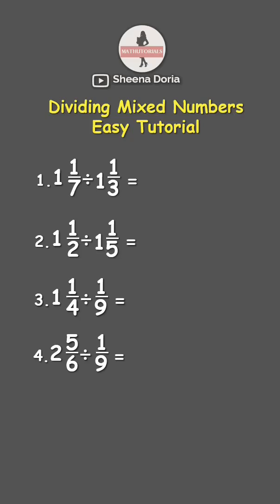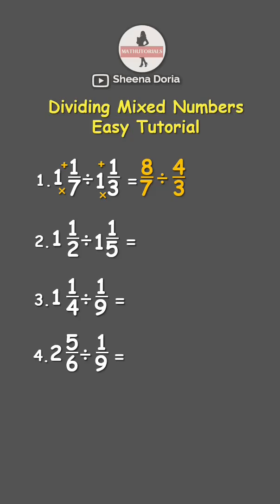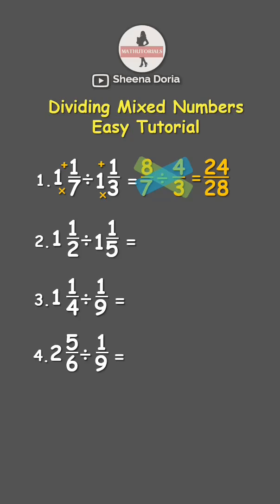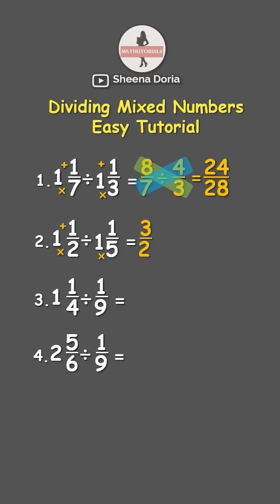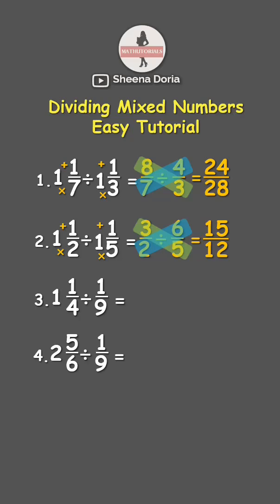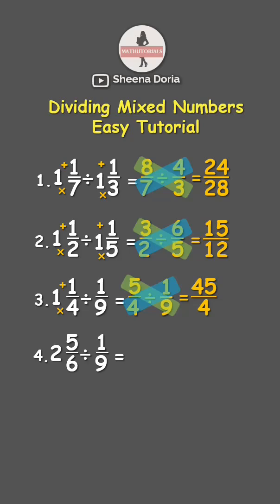How to Divide Mixed Numbers? Easy Tutorial!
Want to divide mixed numbers in a few minutes? Here's quick hack for you!